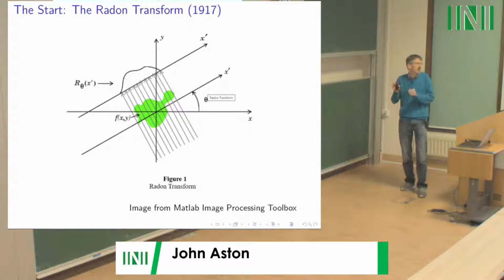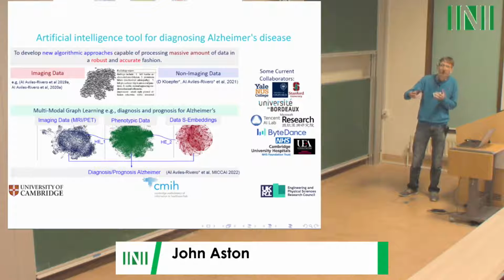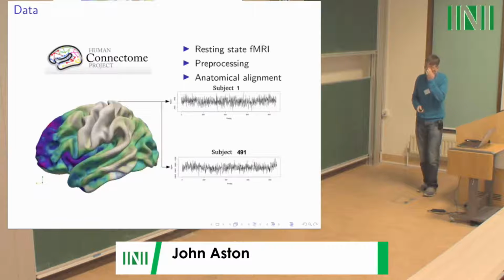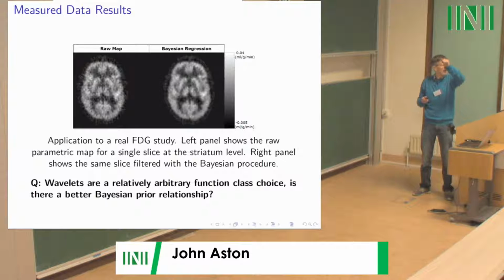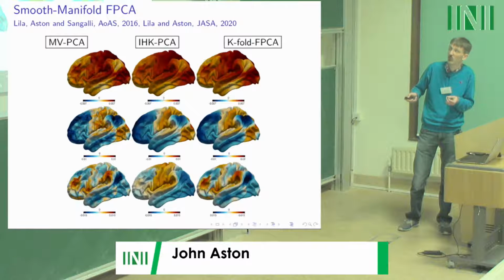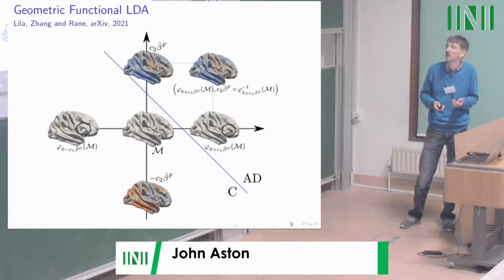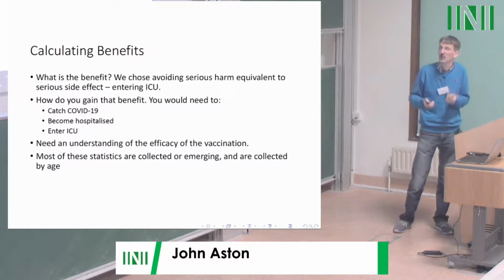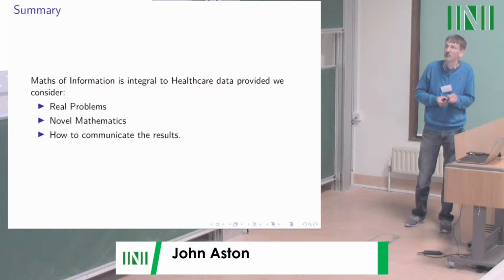Prof. John Aston | Data for Healthcare, where does Maths of Information come in?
Speaker: Professor John Aston (University of Cambridge)

Date: 23rd Nov 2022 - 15:30 to 16:15
Title: Data for Healthcare, where does Maths of Information come in?
Event: (TGM128) Cantab Capital Institute for the Mathematics of Information – Connecting with Industry